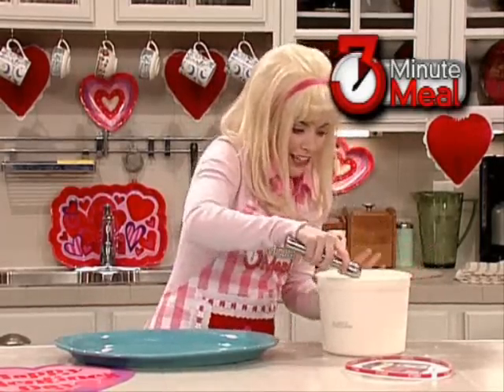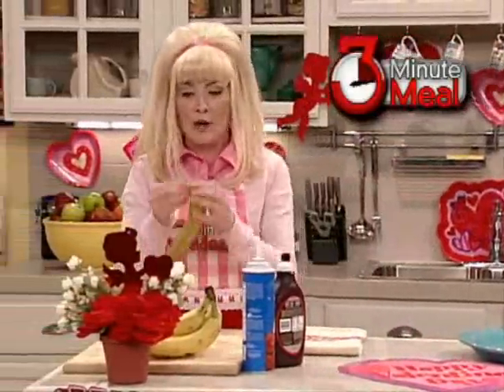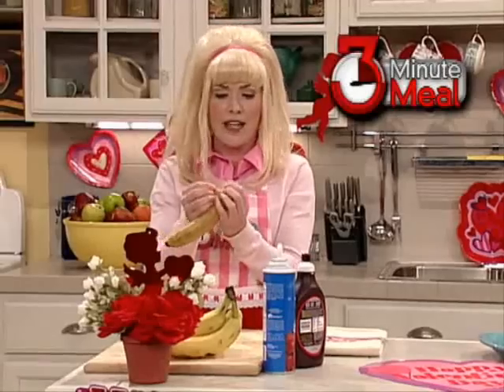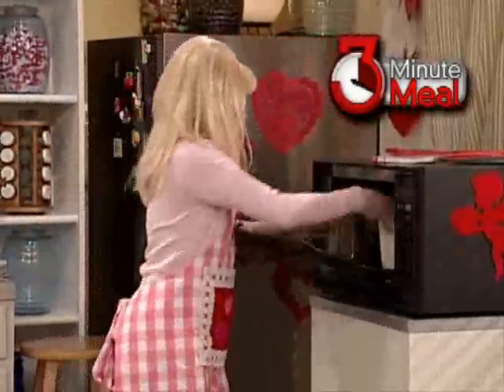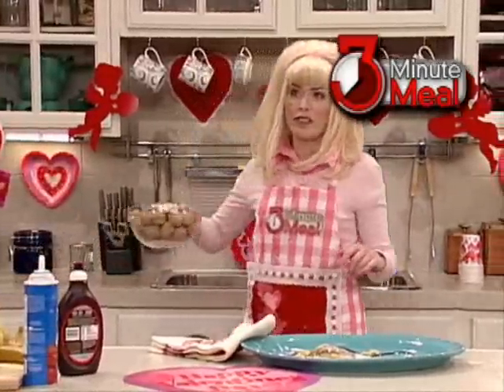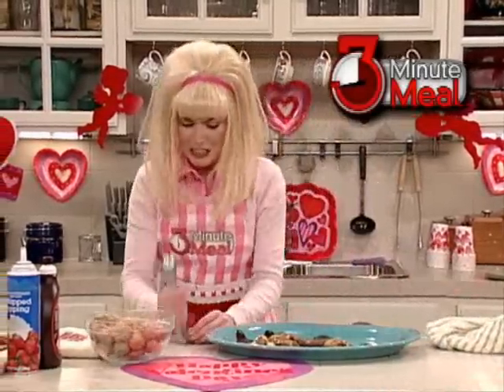Madtv - 3 minute meal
Very funny clip from madtv
Sason 12 episode 13